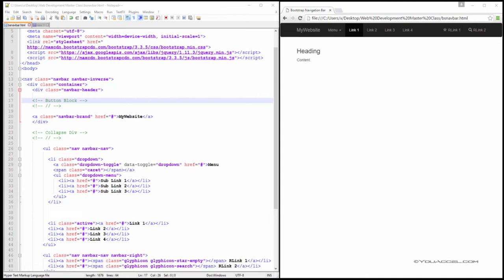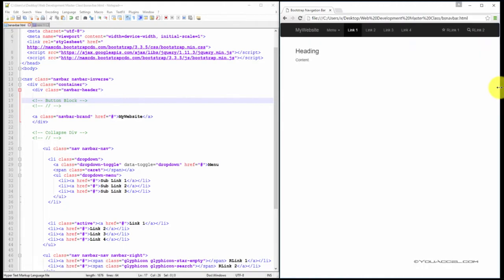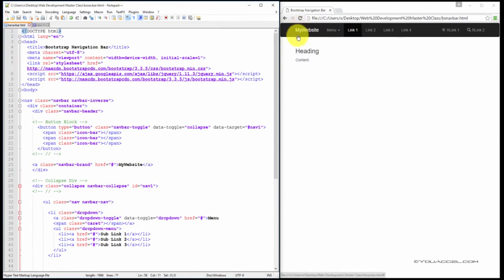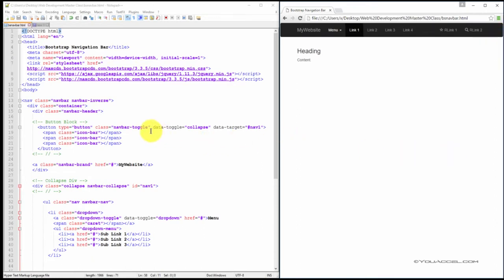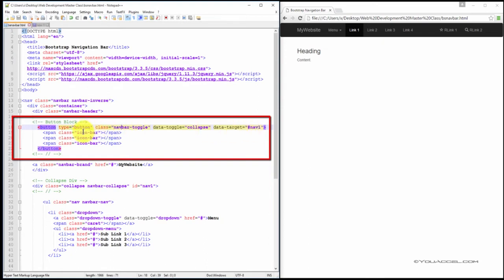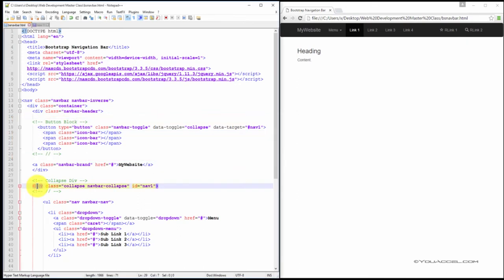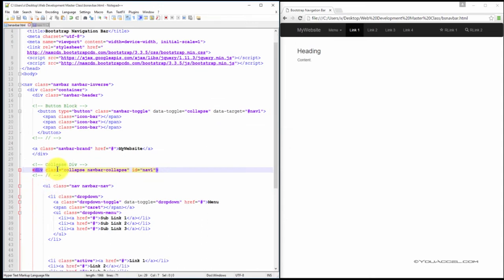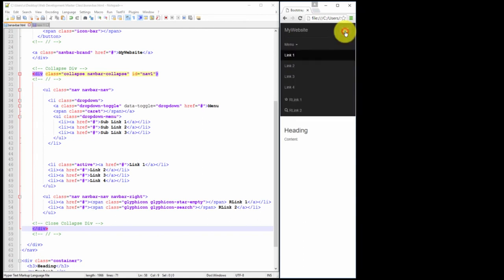31. Bootstrap Collapsible Navigation Bar